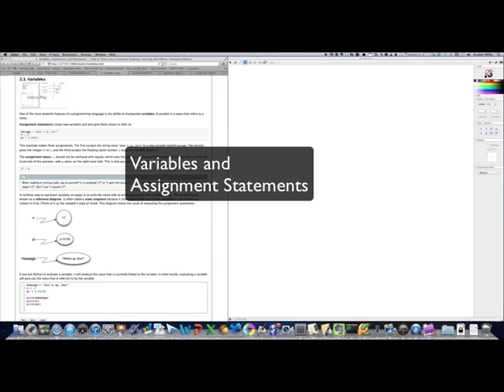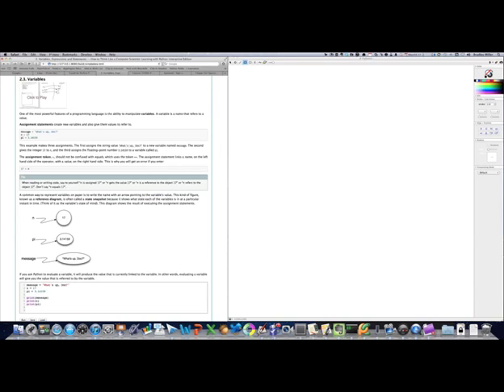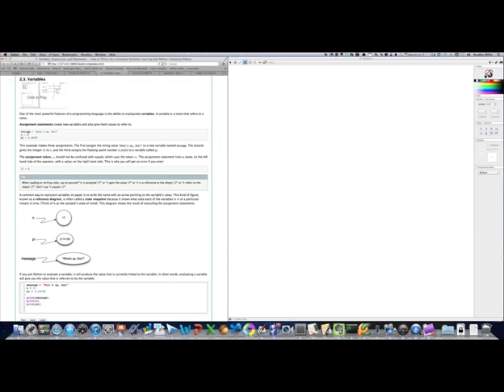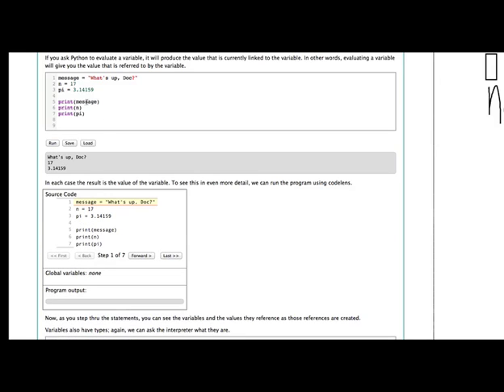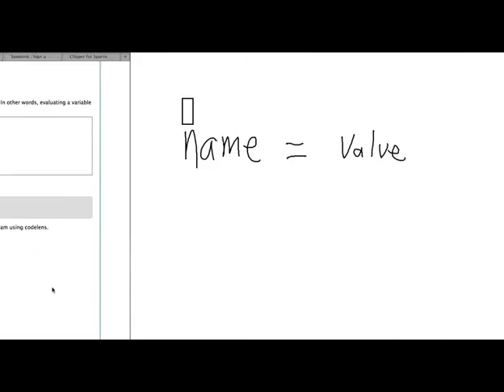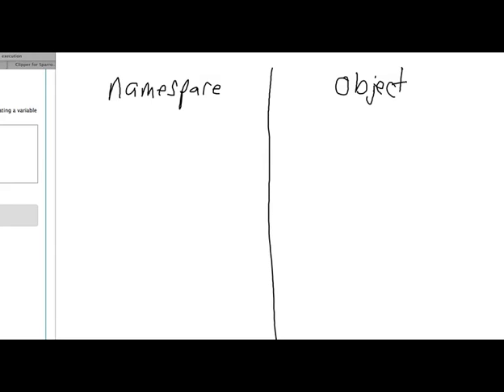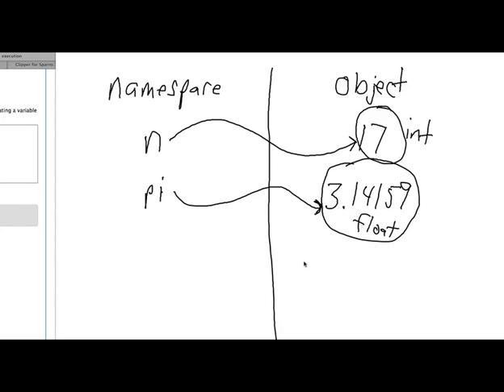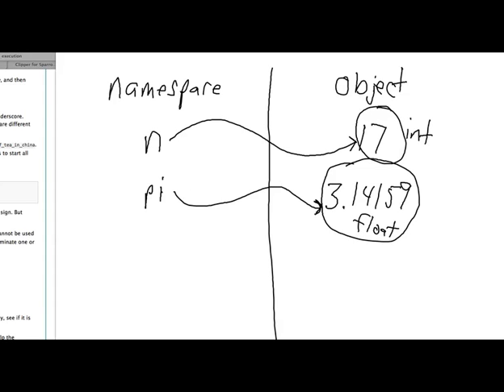Ch 3.4 Variables